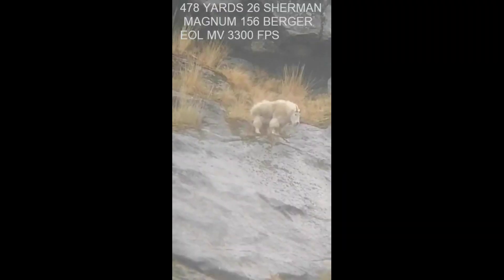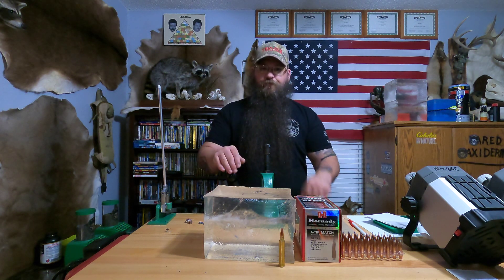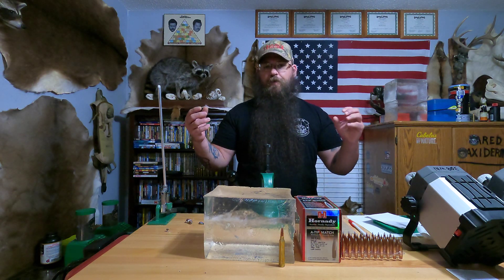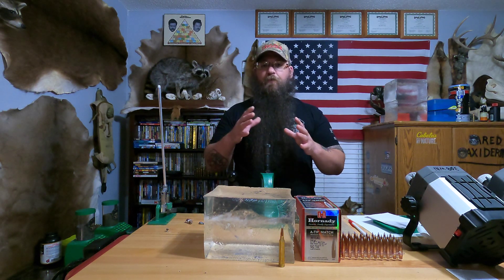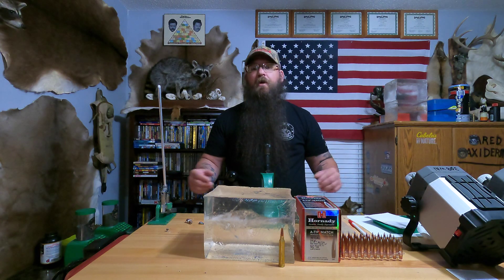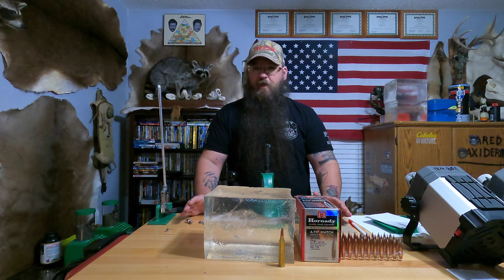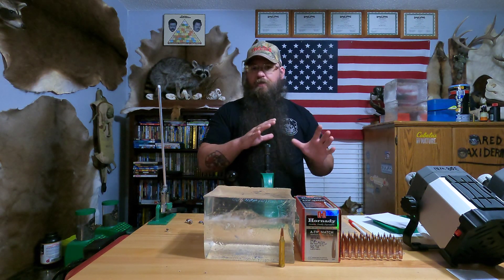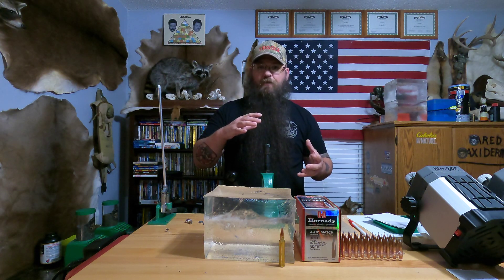Ballistics gel hunting vs match bullets episode 2 Hornady A Tips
Testing 230 gr Hornady A Tips for hunting. Special thanks to Jacoby for the bullets for this video.